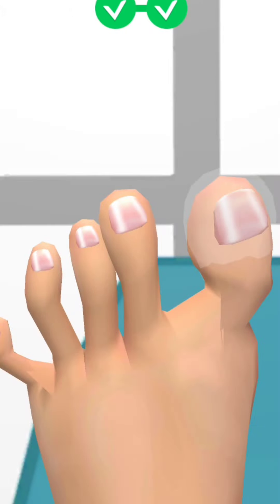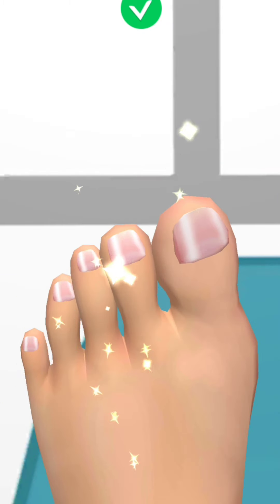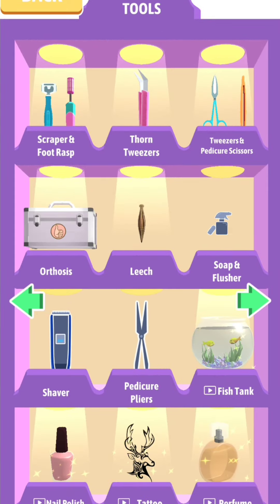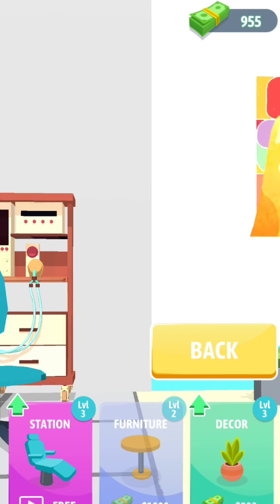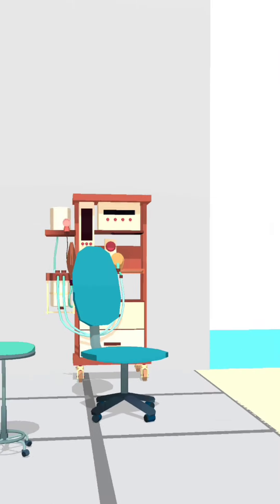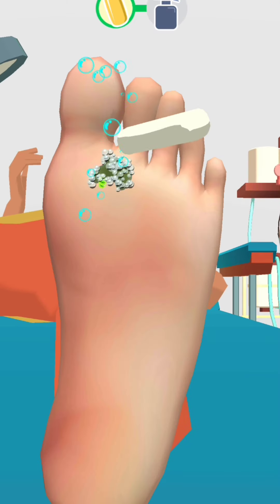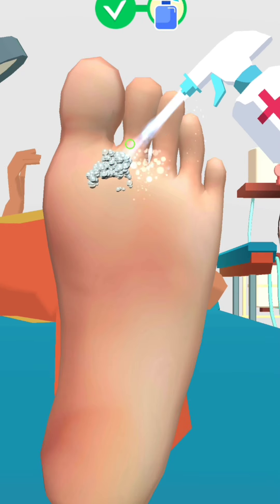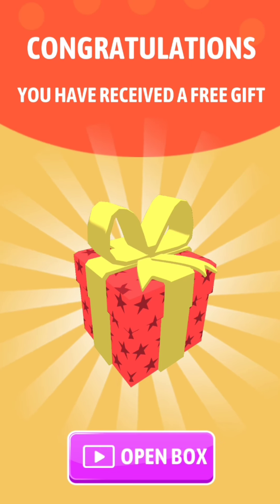Foot Clinic - All Levels Gameplay Walkthrough Android, iOS #4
Foot Clinic - All Levels Gameplay Android, iOS - Top 10 Best Android, iOS Games 2020 Gameplay - Mod Apk, Hack, Cheats, Full Game